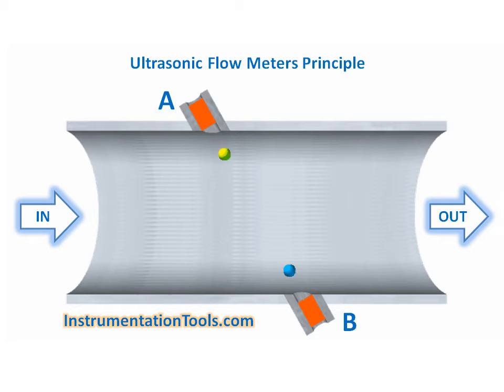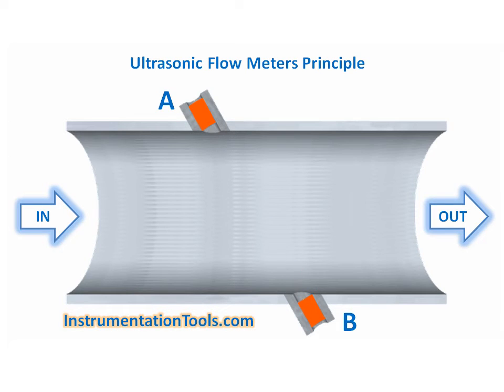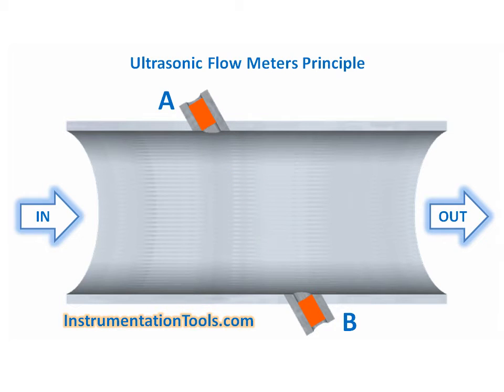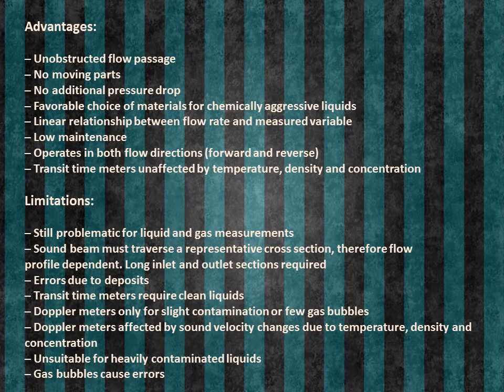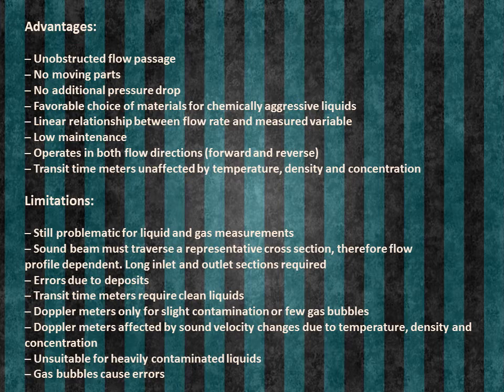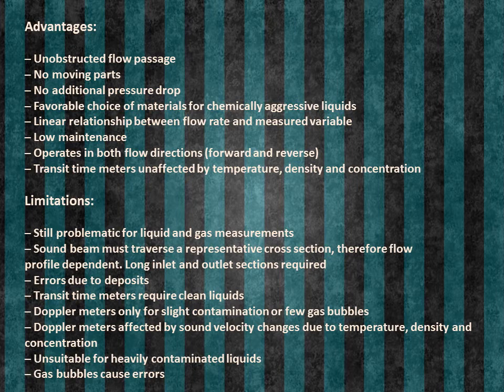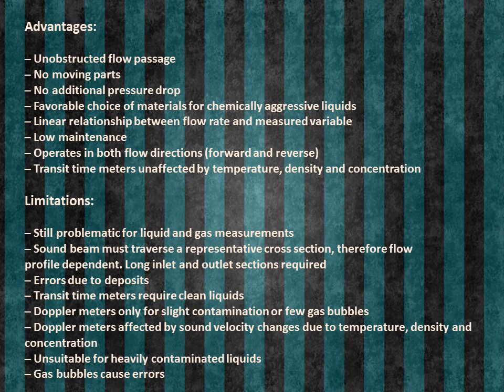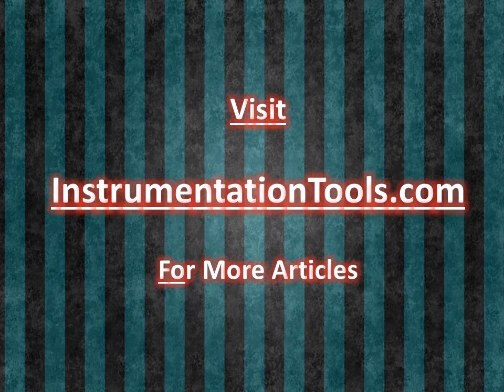Ultrasonic FlowMeters Working Principle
Ultrasonic Flow Meters Working Principle